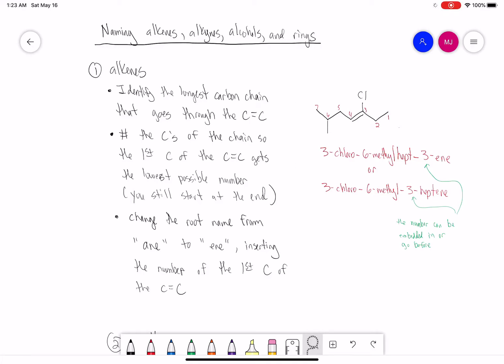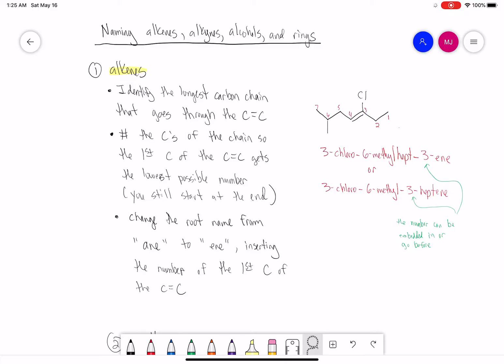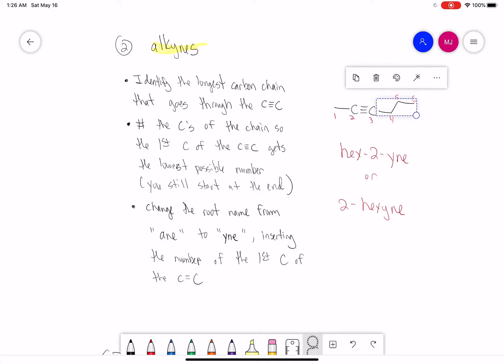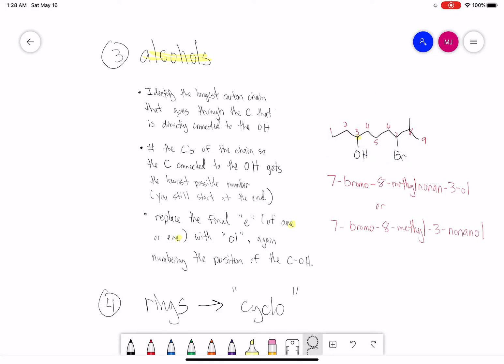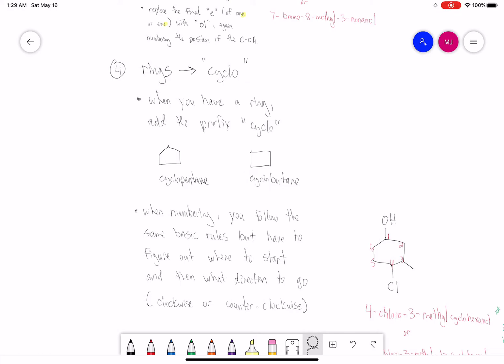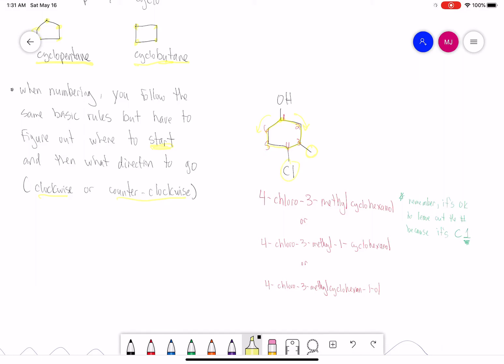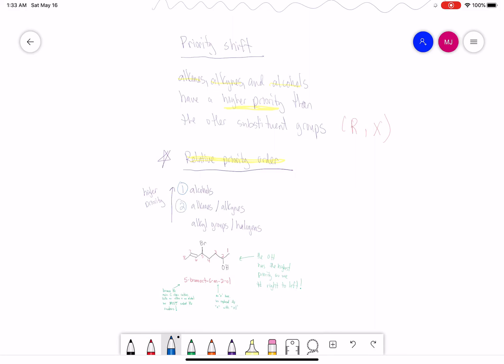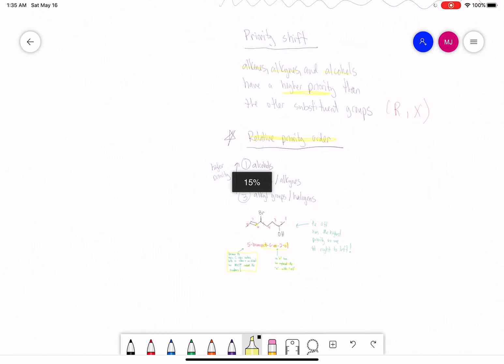Nomenclature of alkenes, alkynes, alcohols, and rings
A description on how to name alkenes, alkynes, alcohols, and rings